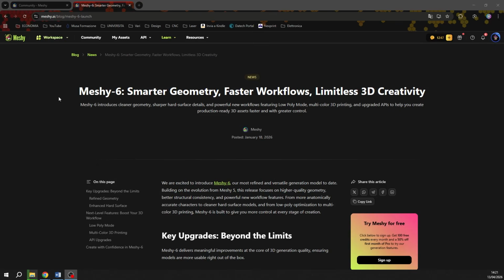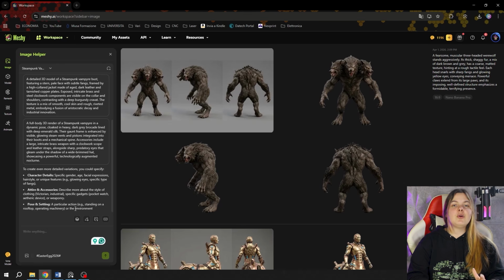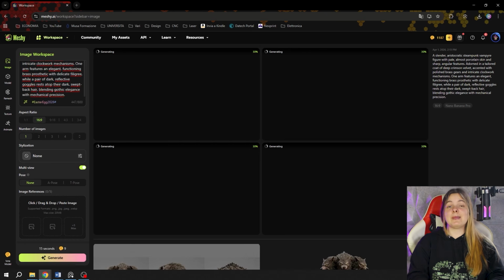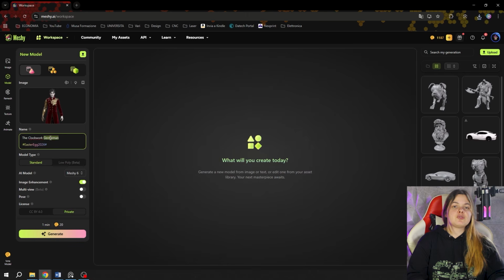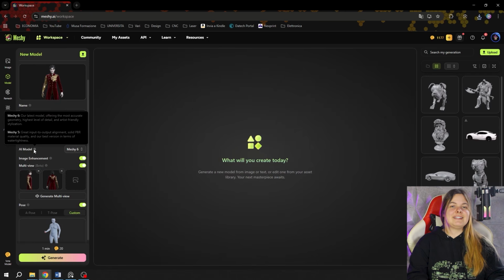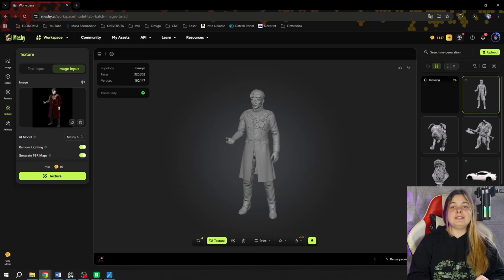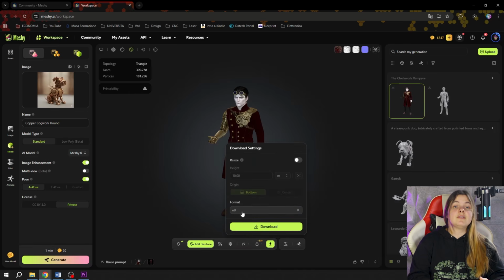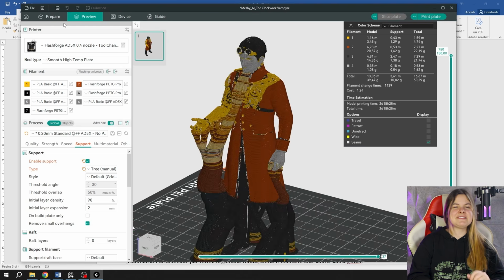IS THIS THE MOST POWERFUL AI 3D MODEL GENERATOR? 🤔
In Meshy 6, it means sharper edges, precise geometry, and near hand-sculpted quality for every asset. Whether you're crafting lifelike characters or clean VFX designs, Meshy 6 delivers production-ready accuracy at AI speed. Try it now for only $1!

Welcome to this new video from 3Dreams106 channel 😊 Today, we're talking about a new AI 3D model generator that we haven't seen on the channel yet 🔥 I'm talking about Meshy AI, one of the most famous software in this field. But is it the most powerful? Let's discover it together!

ITALIAN CHANNEL:   @3Dreams106

Videocamera Canon EOS 700D
Microphone TONOR TC-40s